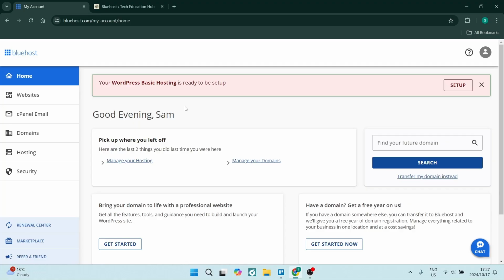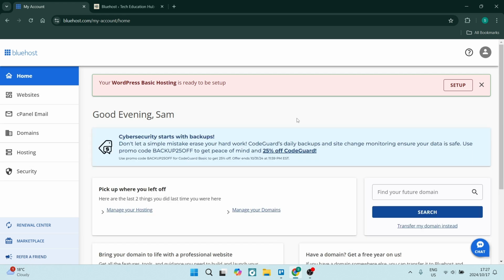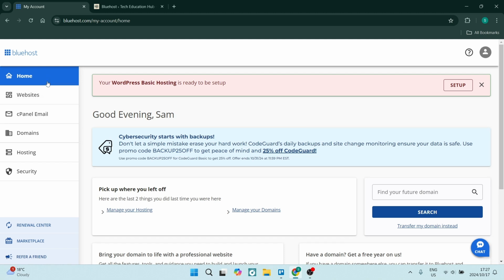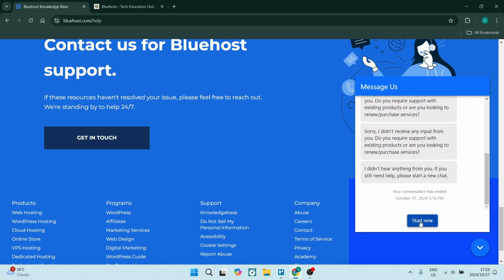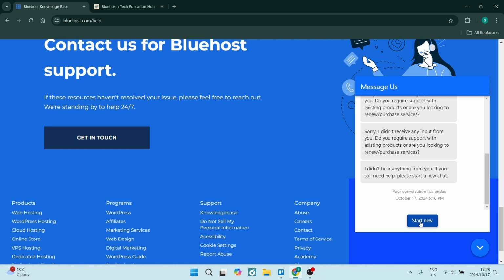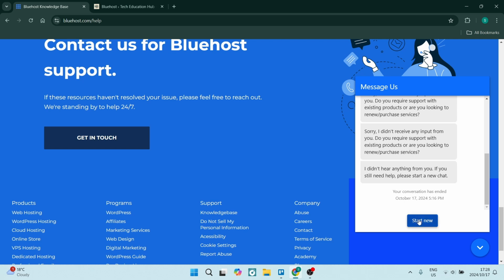How to Change Domain Name in Bluehost | Bluehost Tutorial 2025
In this video, "How to Change Domain Name in Bluehost," we provide a step-by-step guide on how to update your existing domain name within your Bluehost account. Whether you want to switch to a new domain or connect a domain purchased from another registrar, this tutorial covers all the necessary steps.
We'll start by logging into your Bluehost account and navigating to the Websites section. From there, you'll select the website for which you want to change the domain. You'll find an option to manage settings; click on Change Domain. This process includes entering your new domain name and verifying ownership, which often requires updating the name servers at your domain registrar if the domain is not registered with Bluehost.
Once verified, we’ll show you how to finalize the changes and ensure that your website is correctly linked to the new domain. By following this tutorial, you'll be able to seamlessly transition to your new domain name without any hassle.

Timestamps

Intro – 00:00 – 00:09
Changing Domain Name in Bluehost – 00:10 – 01:27